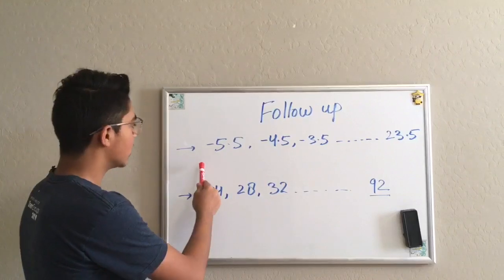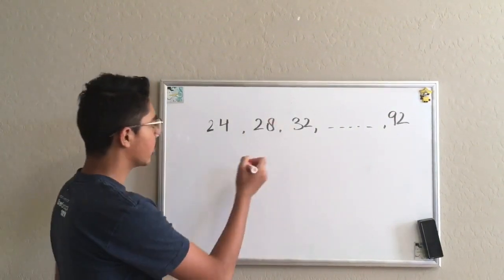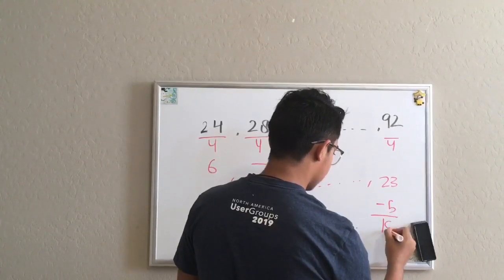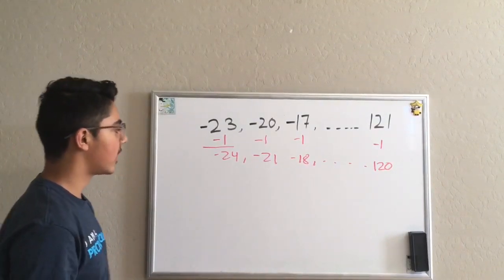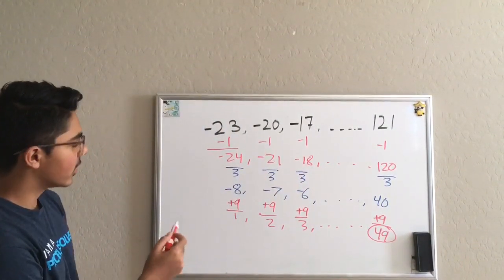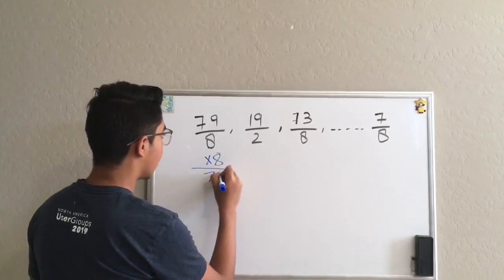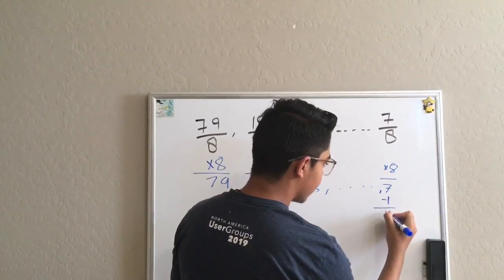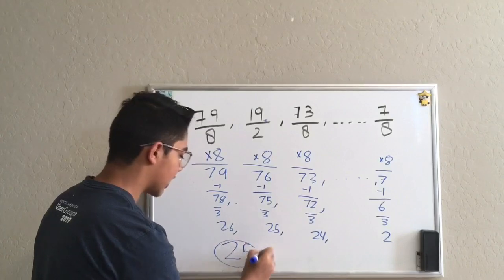How to find the amount of numbers in a series (Part 2)